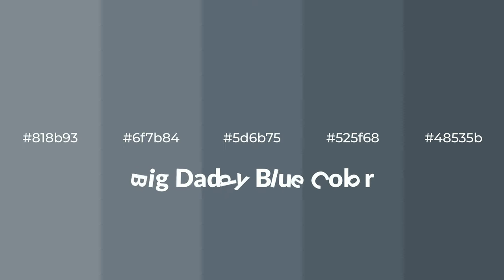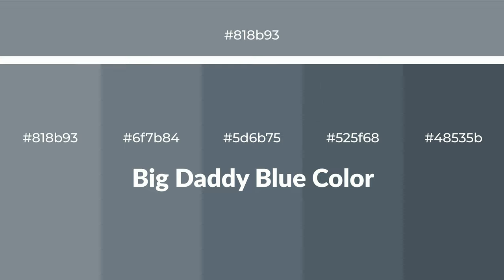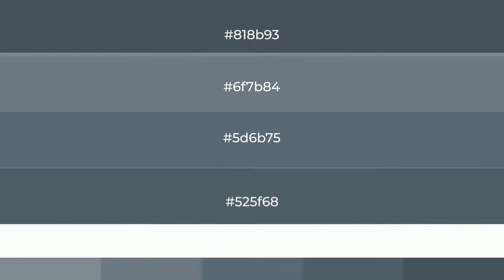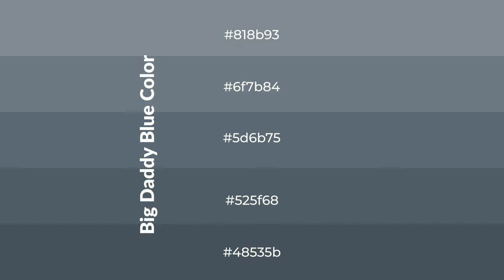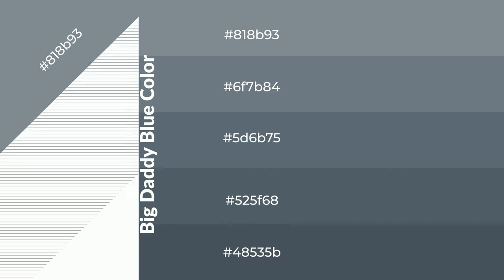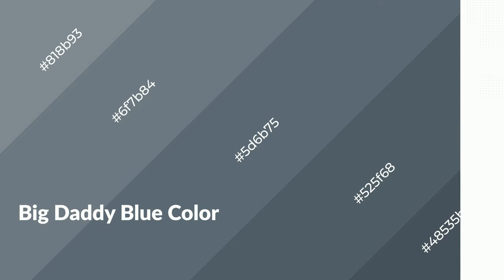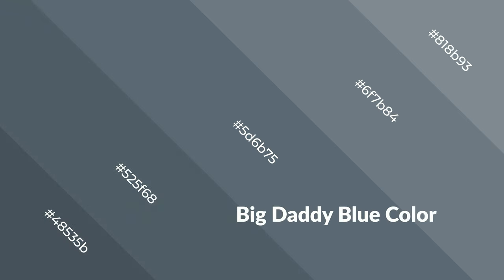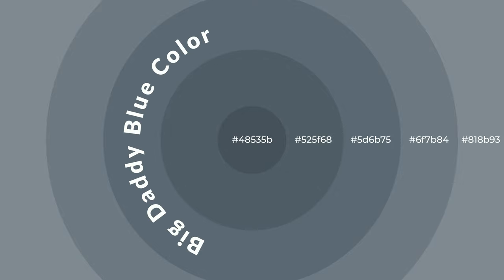Shades & Tints of Big Daddy Blue color 5d6b75 A Cool Blue color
Shades of Big Daddy Blue color 5d6b75 Cool Shades of Big Daddy Blue color with Blue hue for your project!

Shades
Hex 525f68

Tints
Hex 6f7b84

Big Daddy Blue is a cool color, and it emits calming, serene, soothing, refreshing, spacious, unwinding, peace and relaxed emotions. Cool colors are like water, ice, sky, grass, soft and snow. You can see them used in baby products.